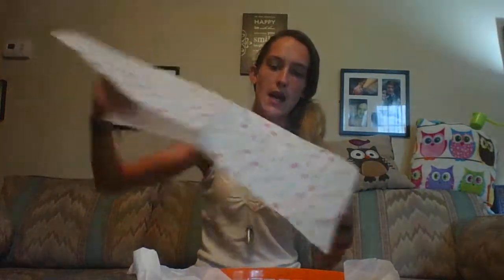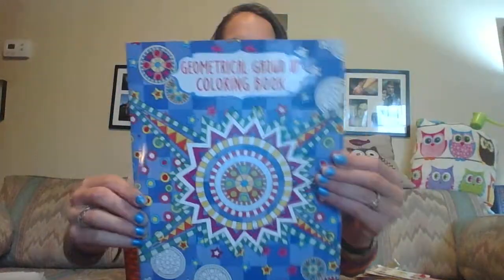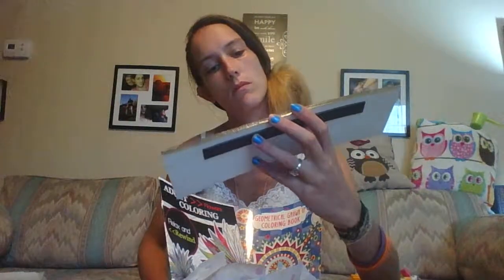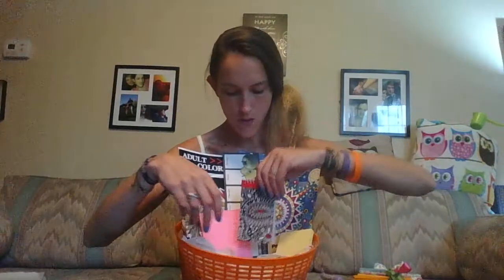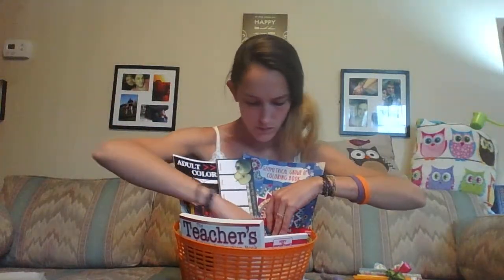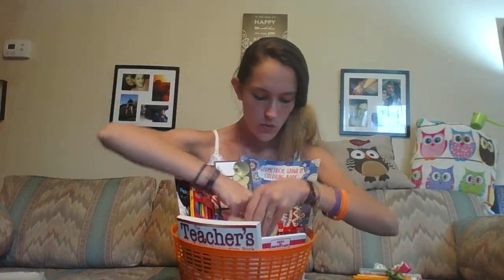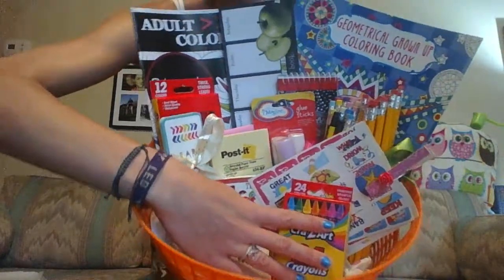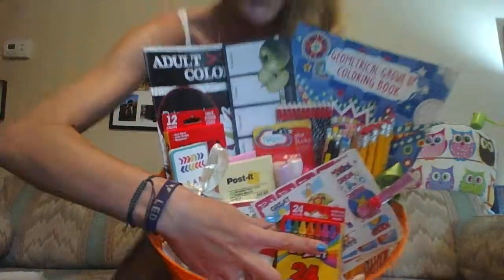2nd Grade Teachers Gift Basket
Putting together a gift basket for my daughters 2nd grade teacher.